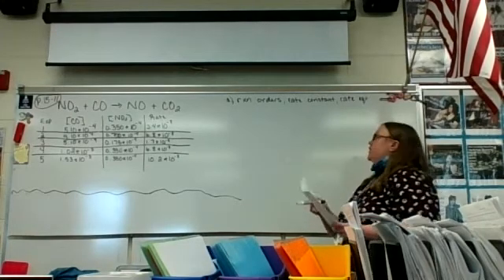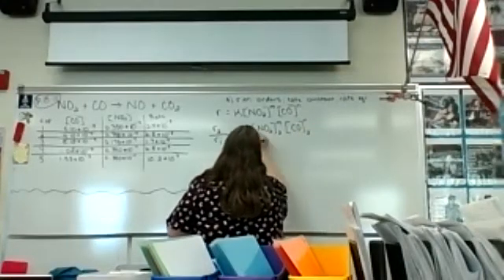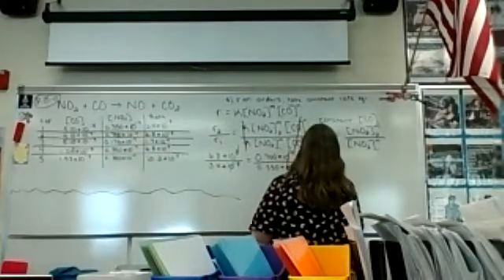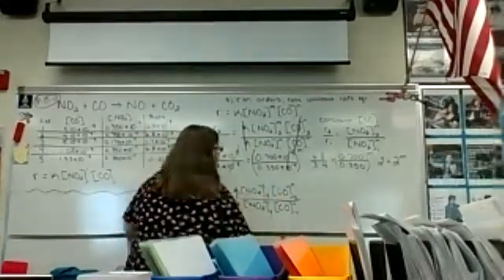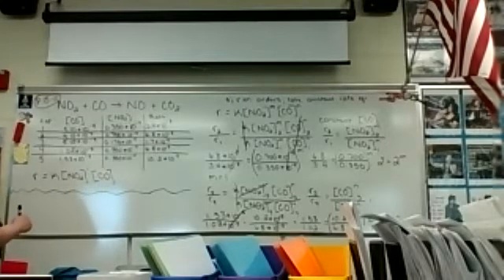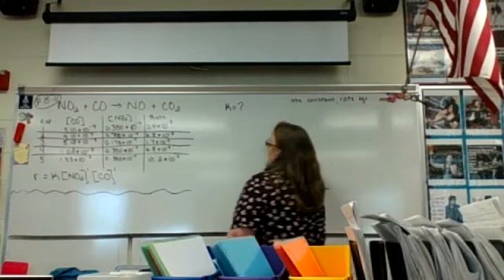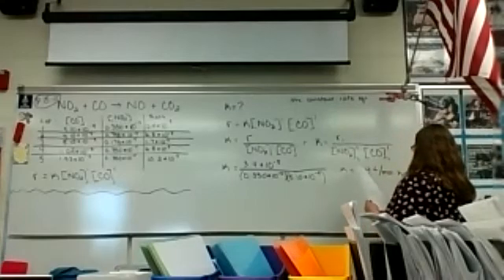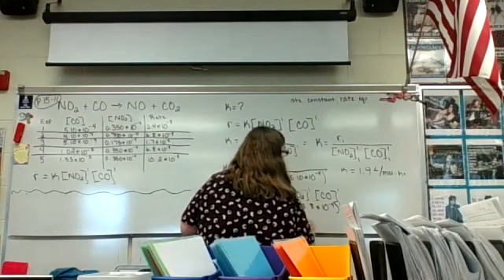Determining rate law from experimental data